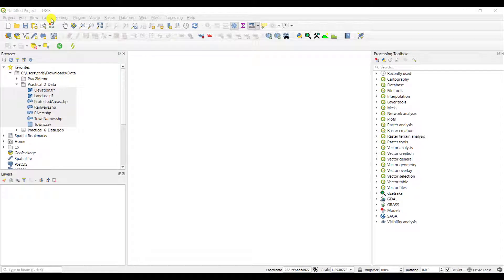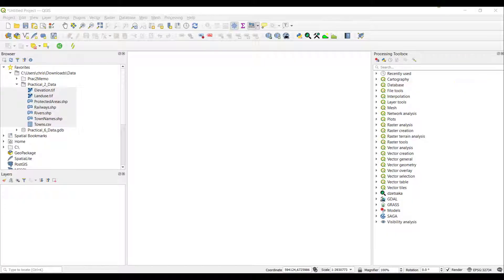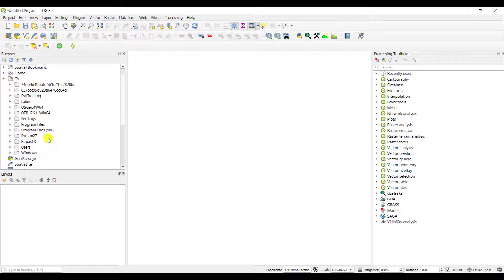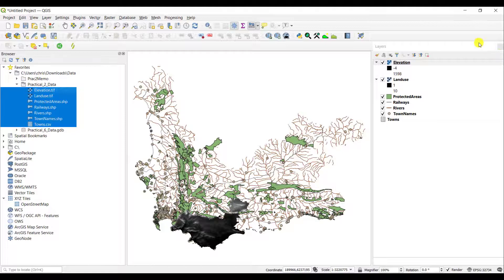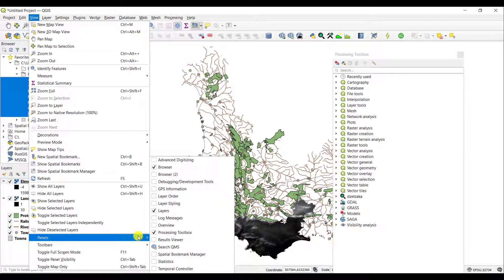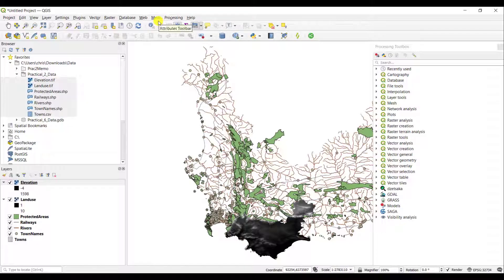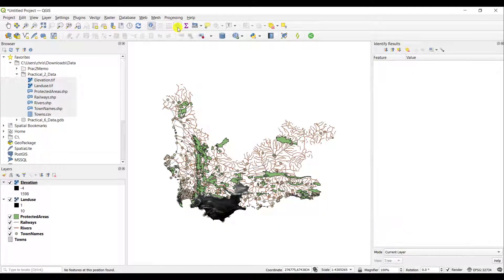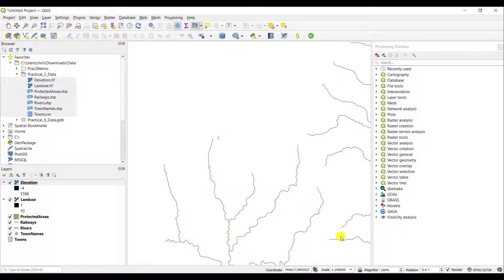The QGIS Interface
Basic functionality of the QGIS interface